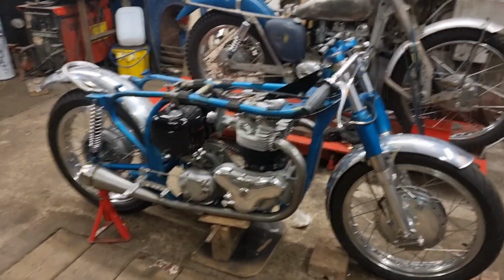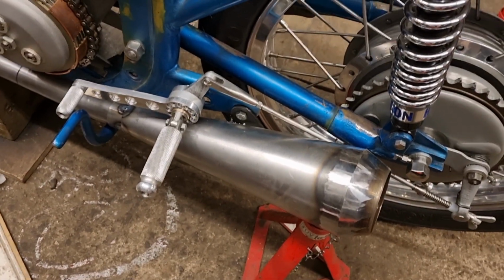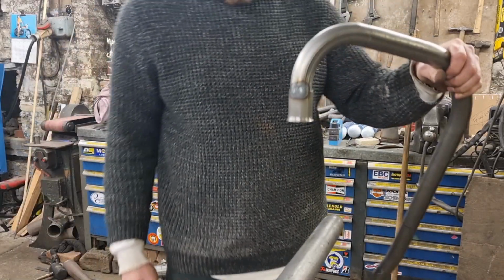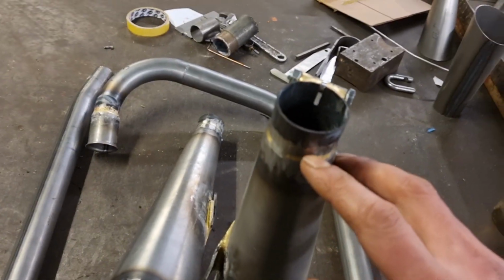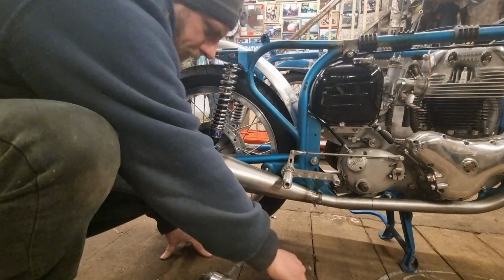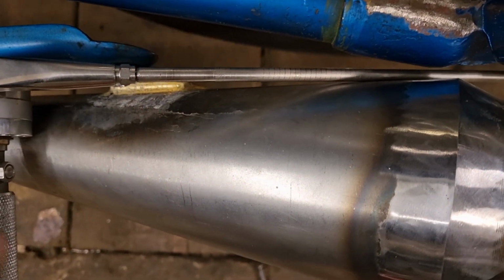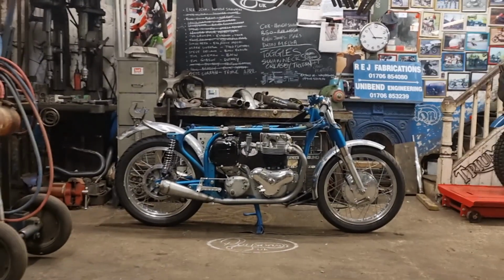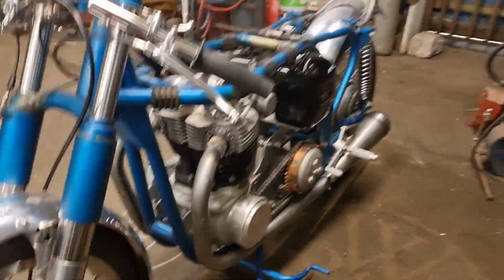Norton Dominator Classic motorcycle, Custom Exhaust - Part two, fitting the Pipes and Megaphones 😊👍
Part two  of me making an Exhausts system for a 1960s Norton Dominator Caferacer. To replicate the systems fitted to the Bikes used by Rocker and Ton-up boys, in the Britain during the 1960s. .

Hand made by myself using Traditional techniques, and skills that have been passed down to me by my Grandfather who starting making exhausts system for his World famous Caferacer shop, Unity Equipe. Which him, and two of his friends set up in Rochdale, Lancashire. During the 1960s.

And went on to own the rights to the Manx Norton name, including their drawings, Jigs, and tooling. Which they bought as part pf John Tickle Race equipment. And was the basis of their Caferacer shop.

Making and selling parts for Tritons, Norton, Manx Nortons, Matchless G50s and 7Rs, BSA Goldstars, Vincent's, Norvins, Early Hondas etc etc.

I have taken all this knowledge, passed down to me by my Grandad, aswell at the knowledge gained from watching my dad raced classic British bikes during the 1980s and 1990s.

To carry on my Dads exhaust business, producing quality, handmade exhausts systems that replicate the system made in the past. Which are perfect for Vintage and Classic completion motorcyles. Aswell as customer taht are looking to restore, rwaew and special motorcycles from the turn of the century.

If its old and it's interested, then I'm more than happy to take on the work. As that was always my dream as a boy, to work on the bikes that my Dad and Grandad had worked on before me.

Ben Hardman
Raysons Exhausts
Rochdale, England.